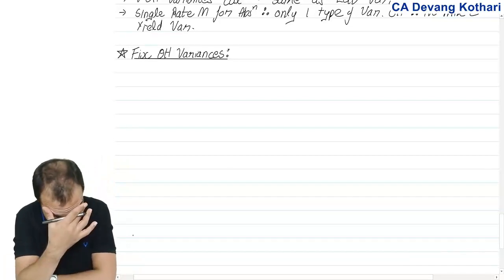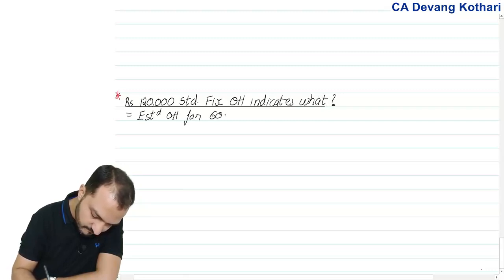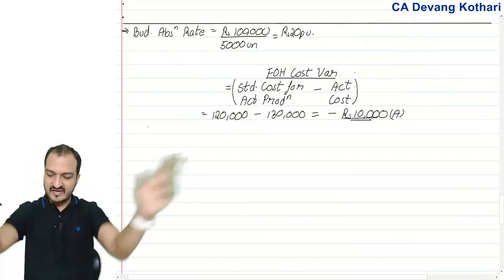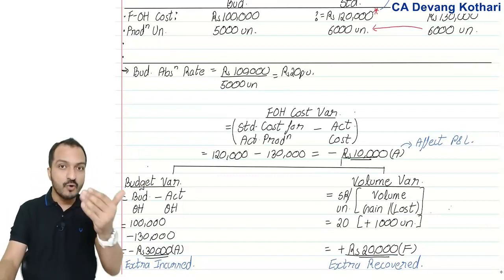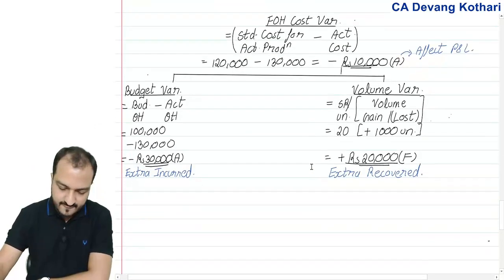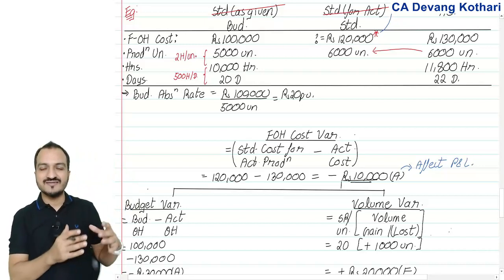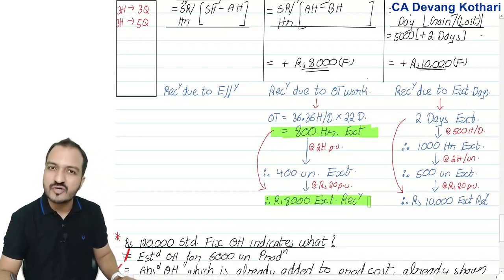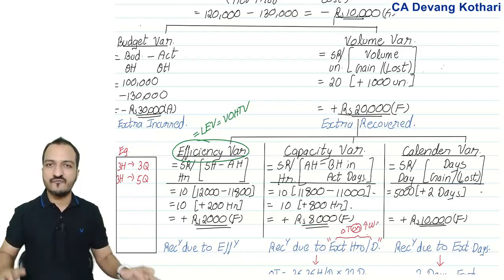SCMPE Fast Track | May 23 | Fix Overhead Variances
Hi all ! I am happy to announce my latest SCMPE Fast Track batch for CA Final Exams in May 23. This batch will cover the entire syllabus of SCMPE including Practicals, Theory & Case Studies. I am sharing here few snippets of the video lectures as demo for students to take an informed decision.

All the Best to all ! Enjoy your Exams !